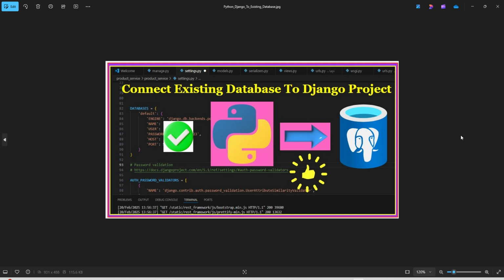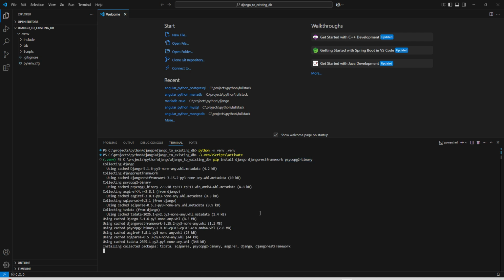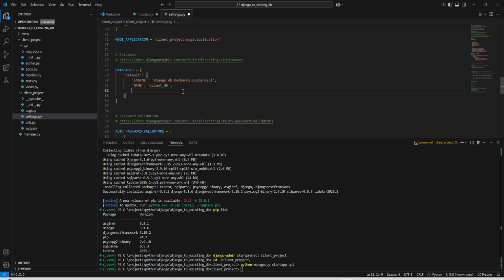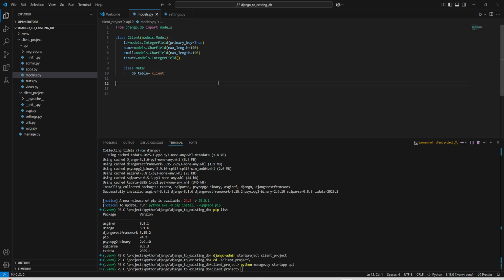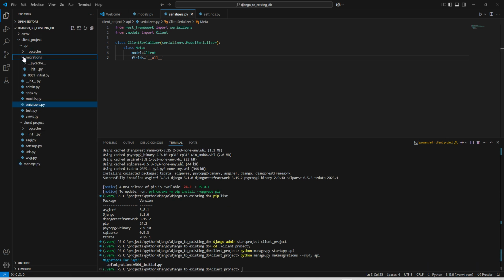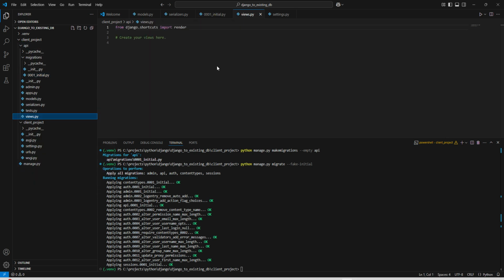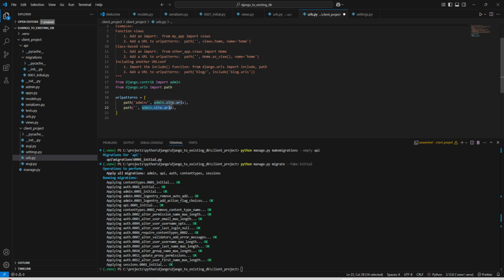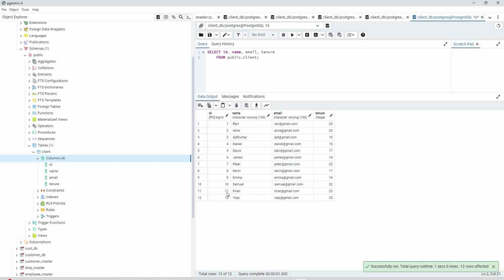How to Connect Django Project To Already Existing Database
In this video, We will walk you through the step by step process of How to connect Django Project to already existing Database. For this tutorial we are using PostgreSQL Database model but the process is same for the other databases as well.

Best way to connect Django Project to existing Database.
Python Django with Existing Database.